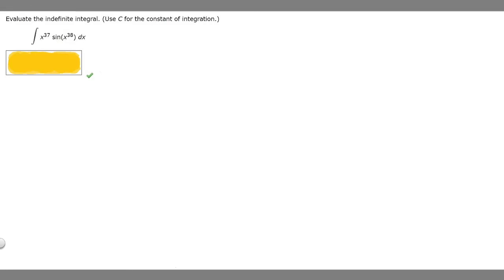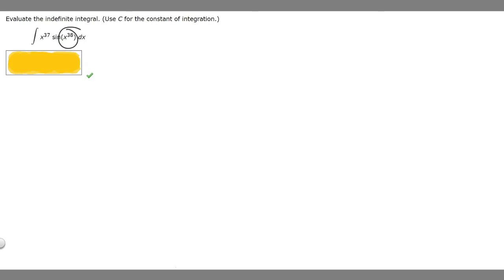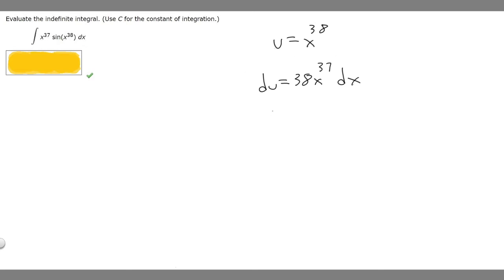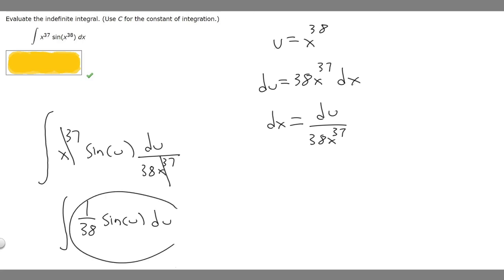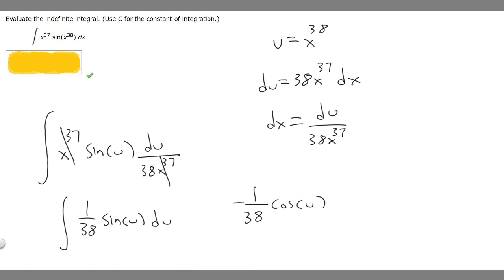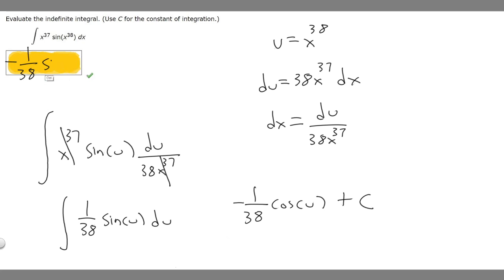Evaluate the indefinite integral. (Use C for the constant of integration.)x37 sin(x38) dx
Evaluate the indefinite integral. (Use C for the constant of integration.)
x37 sin(x38) dx .